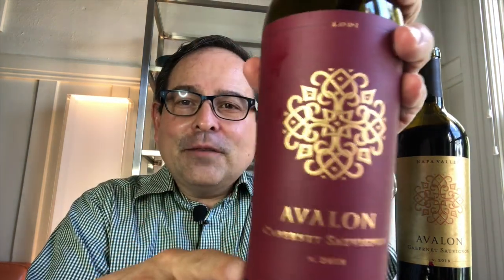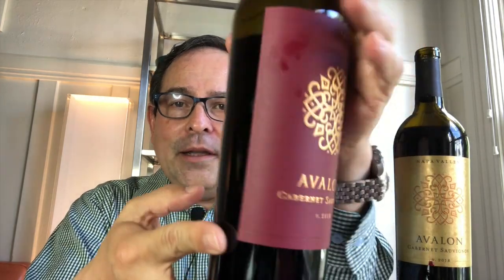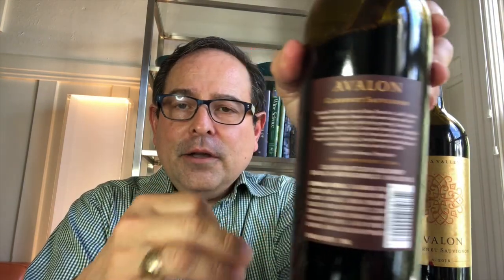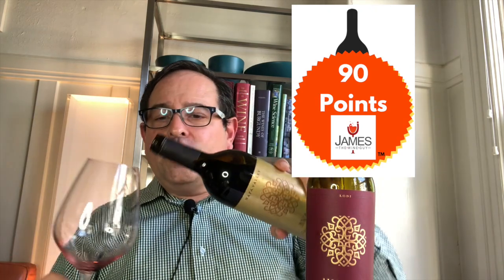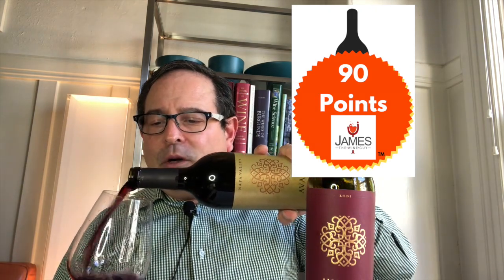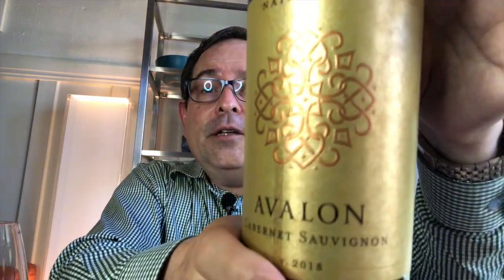Avalon Lodi 2018 & Napa Valley 2018 Cabernet Sauvignon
Avalon Cabernet Lodi & Napa Valley Sauvignon

$10.99 SRP Lodi Cabernet
$19.99 SRP Napa Valley Cabernet

Santé,

James